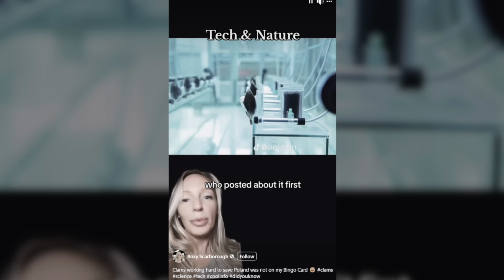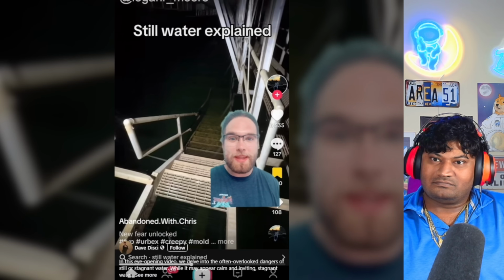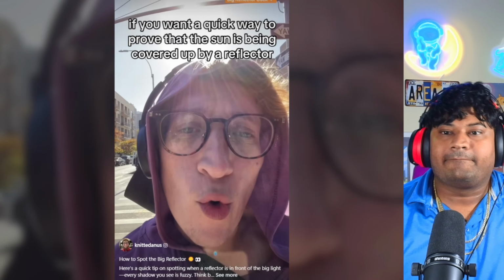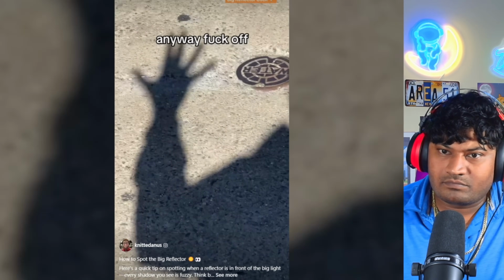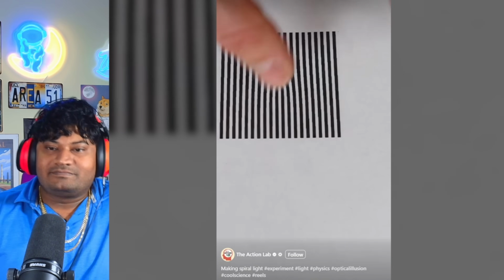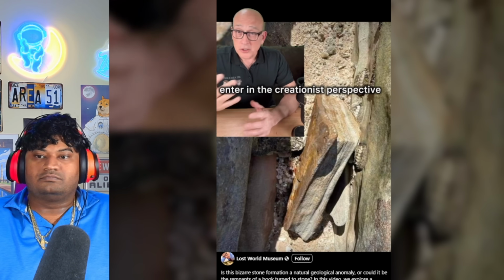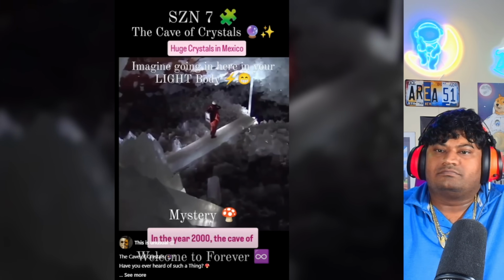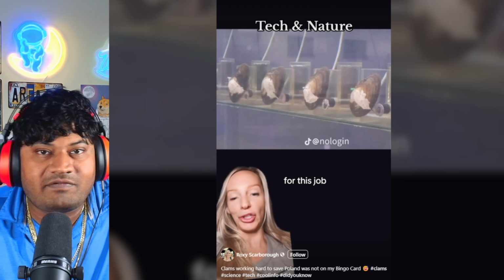Weird and Strange TikTok Compilation that will keep me knowing! REACTION (pt. 238)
🔮 For an endless cascade of the peculiar and perplexing, make sure to navigate through the rest of our channel. Here, we seek out the secrets of the obscure and celebrate the odd.

Video Chapters:
0:00 intro
0:14 "Unicorn Skin Found in Giant's Tomb?"
1:26 nasa tscience
2:55 "Stagnant Water Risks"
4:14 Not Alone, Keep Going
5:12 Carnival
6:58 jewellery making
8:25 back in 2017
9:32 Strange Shadow
10:50 psilocybin
12:39 What is that?
13:07 Snows in Saudi Arabia?
13:50 friendly
14:42 Spiral light
15:48 "Not cable, just Cable."
17:41 Geological anomaly
19:45 "Dubai: Questions on Zam Zam."
20:53 It’s North Carolina?
22:59 Strange crystals in Mexico
24:09 science
25:59 outro

📩 Submit a Video:
Venture further into the peculiar and participate in our community by submitting your own mysterious video finds

👁️‍🗨️ Immerse yourself in our spine-chilling TikTok compilations that will keep you up at night. Welcome to Explore the Weird, where the bizarre is standard, and the strange is celebrated.